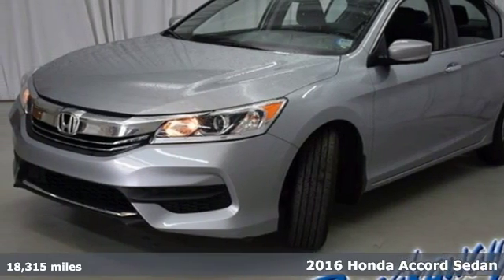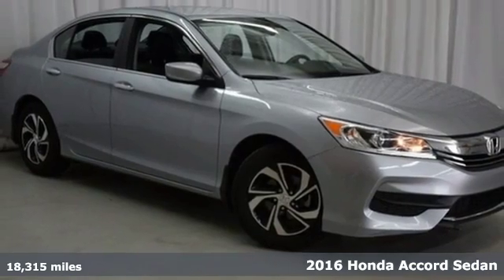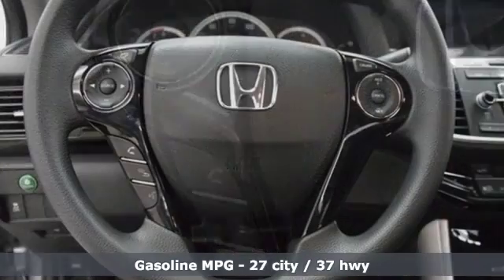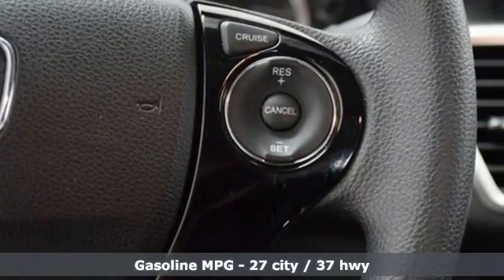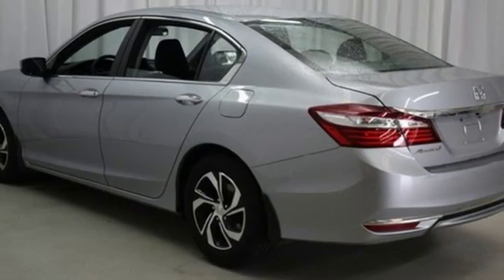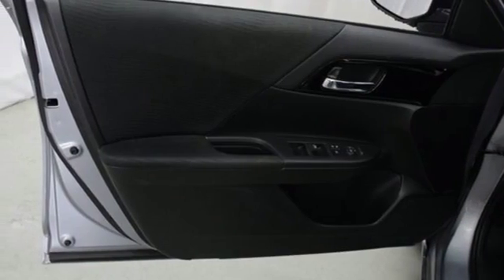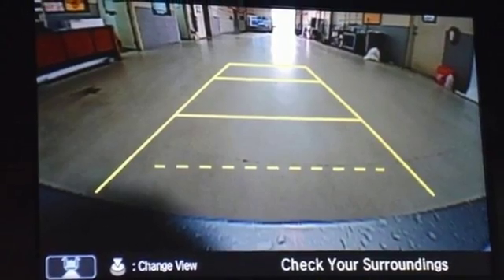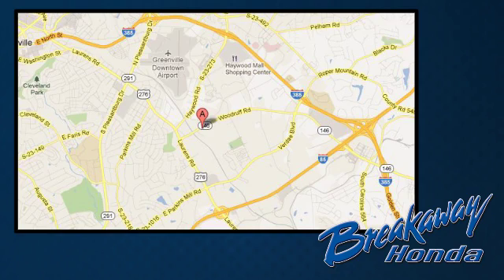Certified 2016 Honda Accord Greenville SC Easley, SC P14064 - SOLD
Year: 2016
Make: Honda
Model: Accord
Trim: LX
Engine: 2.4L I4 DOHC i-VTEC 16V
Transmission: CVT
Color: Silver
Interior: Black
Mileage: 18315
Stock #: P14064
VIN: 1HGCR2F37GA201092
HONDA CERTIFIED***7 YEAR/100K WARRANTY***, ONE OWNER!!!, NO ACCIDENT HISTORY ON CARFAX!, BLUETOOTH, and REAR VIEW CAMERA. Front dual zone A/C, Remote keyless entry, and Steering wheel mounted audio controls. Creampuff! This handsome 2016 Honda Accord is not going to disappoint. There you have it, short and sweet! This terrific Honda is one of the most sought after used vehicles on the market because it NEVER lets owners down. Honda Certified Pre-Owned means you not only get the reassurance of a 12mo/12,000 mile limited warranty, but also up to a 7yr/100k mile powertrain warranty, a 182-point inspection/reconditioning.

Address:
330 Woodruff Rd